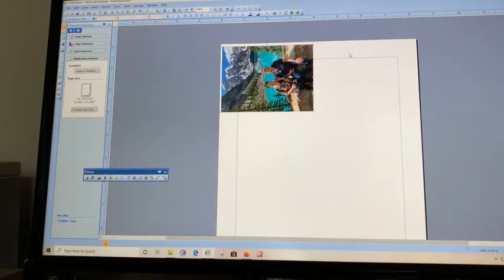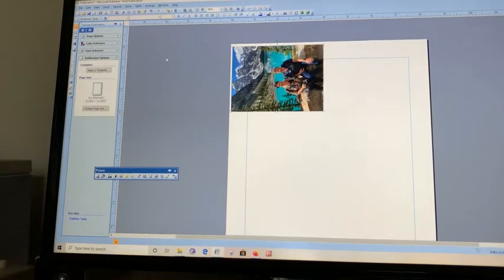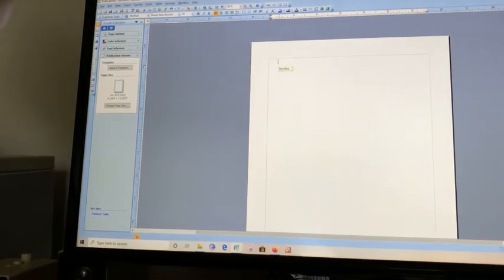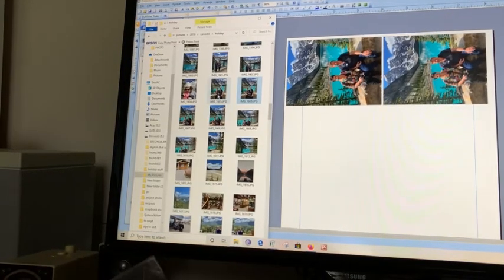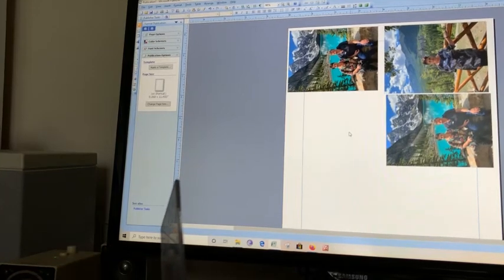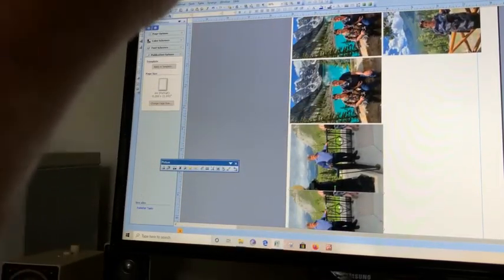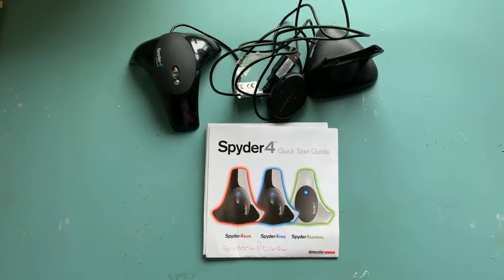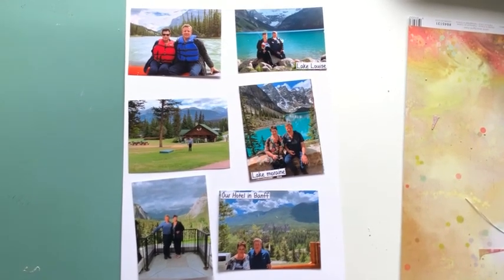Projectlife and Scrapbooking printing your own photos technique and process video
This video is a technique and process video on how to print your photos your self.  You can print any size photo up to a4 size in this way or print many of any size and fill up an A4 page.  The printer I use is a Epson Expression Photo.  (the inks last a very long time) and I always use Kodak Photo Paper.